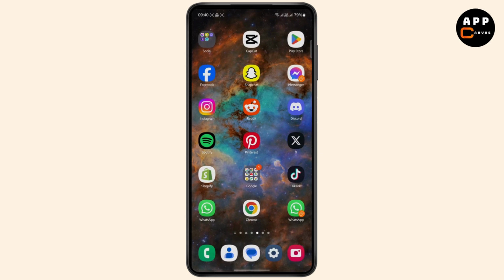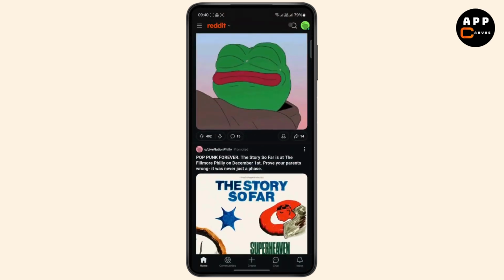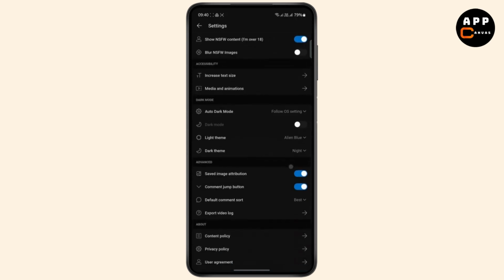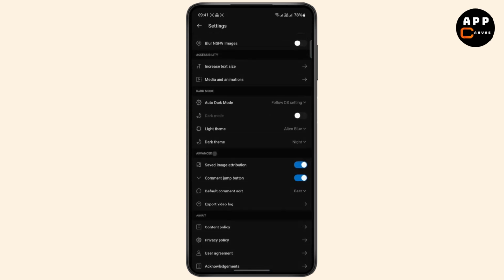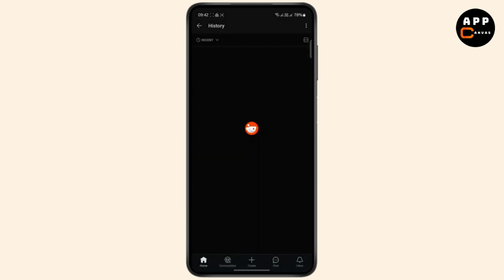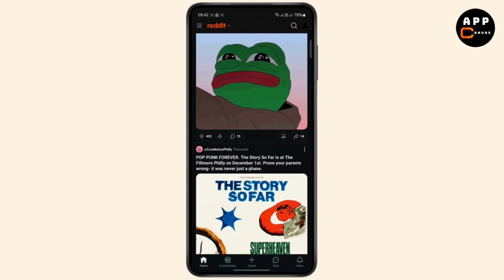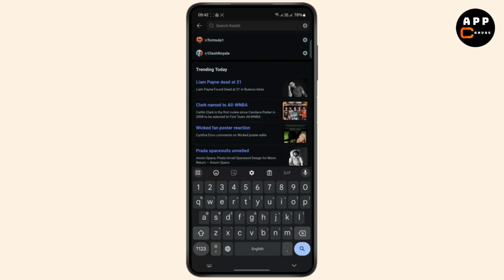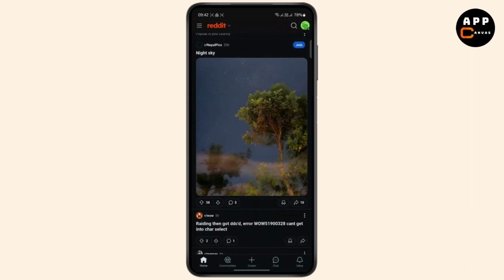How to Delete Reddit Search History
Learn how to delete Reddit search history in this step-by-step tutorial. Whether you want to clear your search history for privacy reasons or simply tidy up your account, this guide will help you do it effortlessly!

In this video, you’ll discover how to clear search history on Reddit, both on the app and the website. We’ll cover all the necessary steps to ensure your history is completely removed.

0:20 Step 1: Accessing Your Reddit Account
0:45 Step 2: Deleting Your Search History
1:05 Step 3: Confirming Deletion